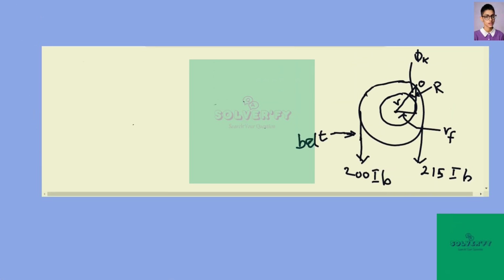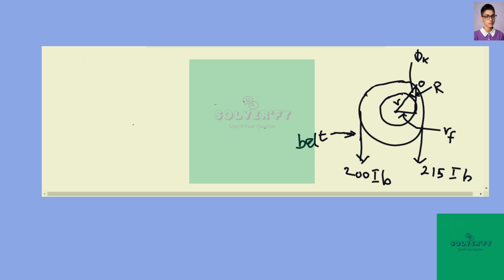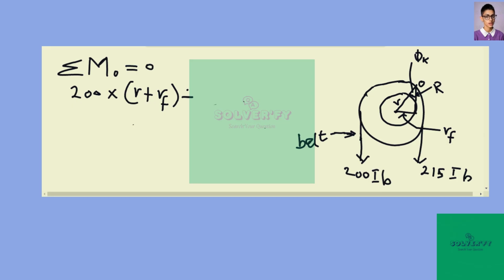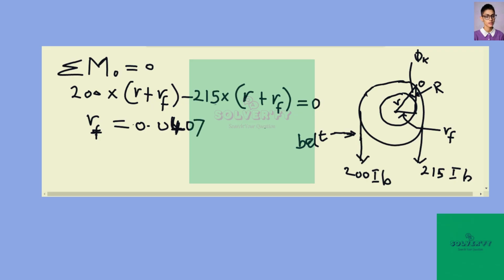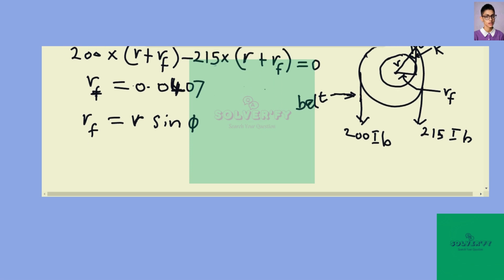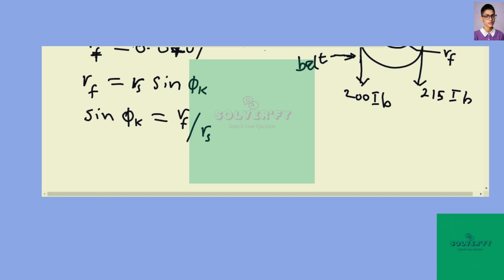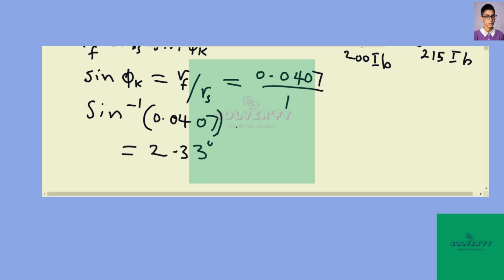[Engineering] If a tension force is required to pull the force around the collar bushing, determ